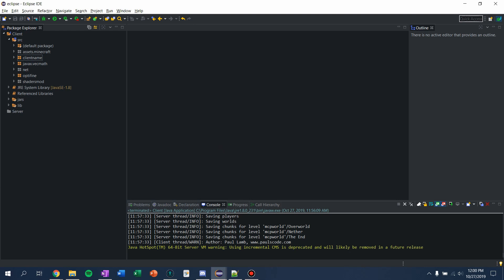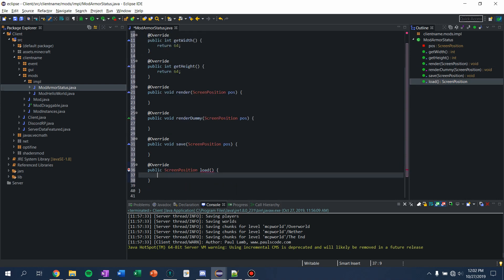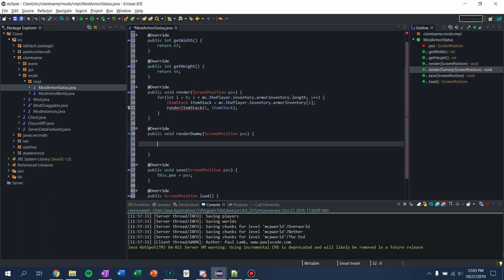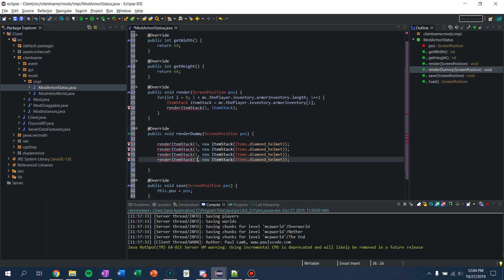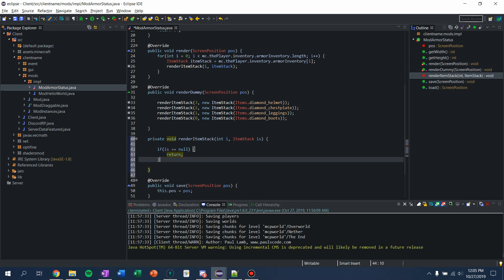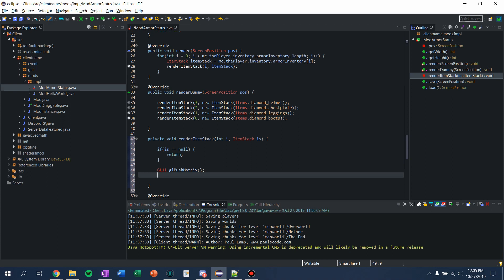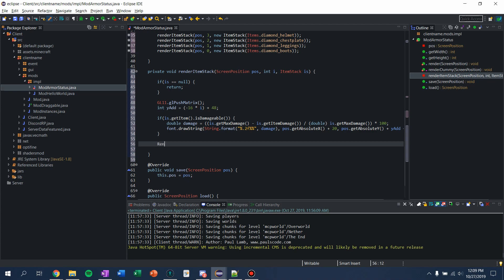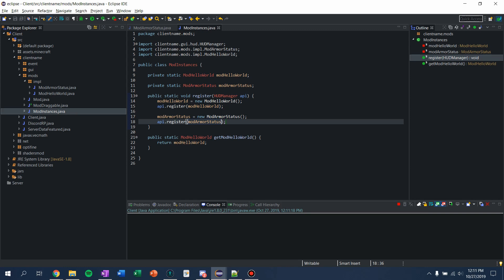How to code a Minecraft PVP Client: Episode 8 - Armor Status Mod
How to code a Minecraft PVP Client Series - Episode #8.